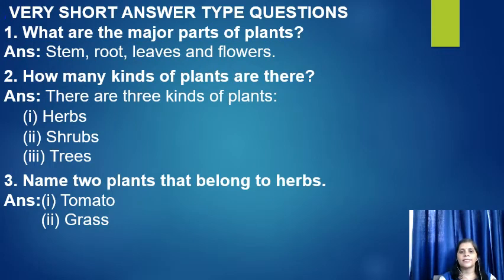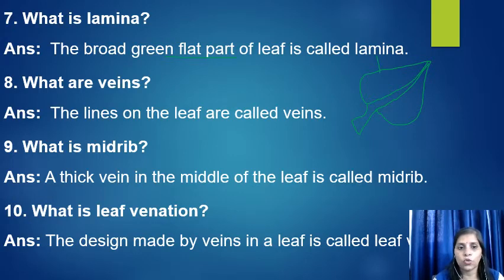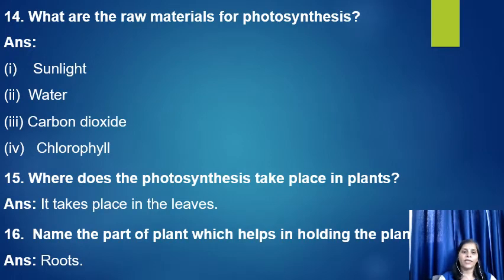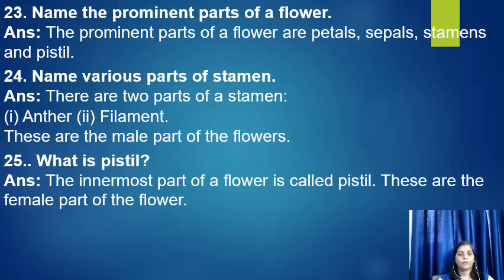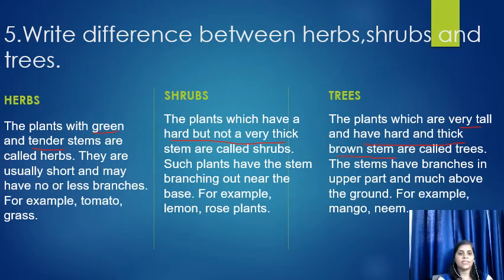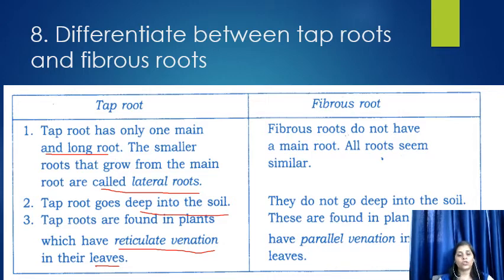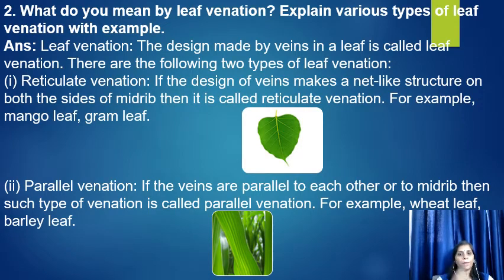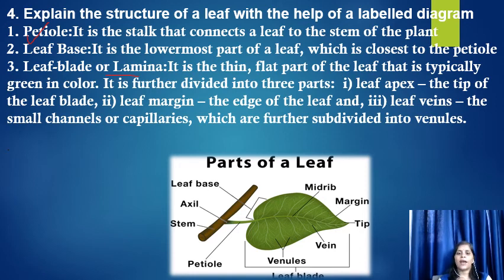GEETA JAIN /FORM 6/SCIENCE/REVISION QUESTIONS/CHAPTER 7 /GETTING TO KNOW PLANTS